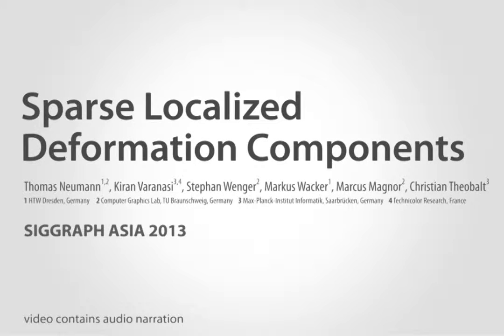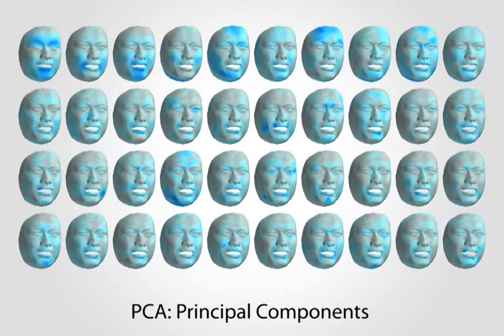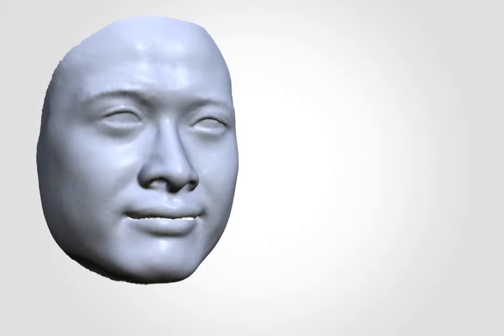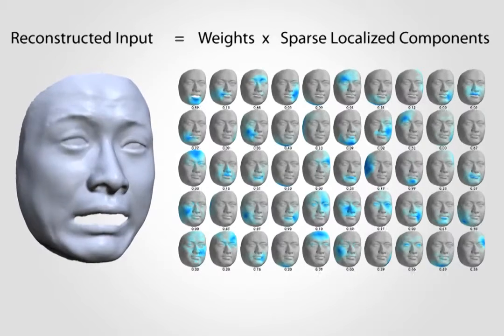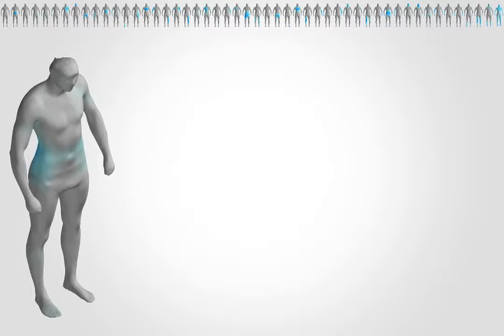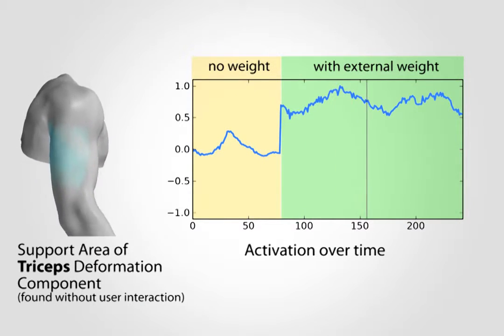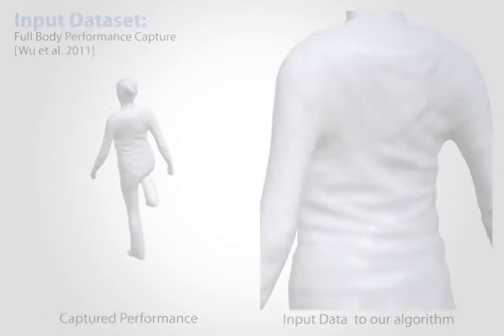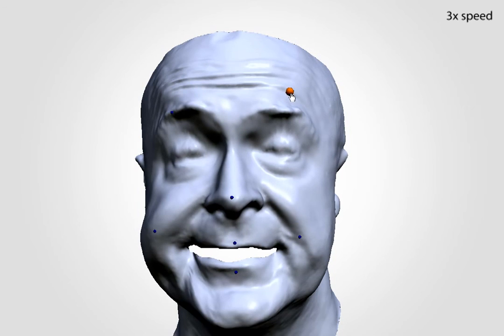Sparse localized deformation components - SIGGRAPH Asia 2013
We propose a method that extracts sparse and spatially localized deformation modes from an animated mesh sequence. To this end, we propose a new way to extend the theory of sparse matrix decompositions to 3D mesh sequence processing, and further contribute with an automatic way to ensure spatial locality of the decomposition in a new optimization framework. The extracted dimensions often have an intuitive and clear interpretable meaning. Our method optionally accepts user-constraints to guide the process of discovering the underlying latent deformation space. The capabilities of our efficient, versatile, and easy-to-implement method are extensively demonstrated on a variety of data sets and application contexts. We demonstrate its power for user friendly intuitive editing of captured mesh animations, such as faces, full body motion, cloth animations, and muscle deformations. We further show its benefit for statistical geometry processing and biomechanically meaningful animation editing. It is further shown qualitatively and quantitatively that our method outperforms other unsupervised decomposition methods and other animation parameterization approaches in the above use cases.

T. Neumann, K. Varanasi, S. Wenger, M. Wacker, M. Magno, C. Theobalt, Sparse localized deformation components, ACM TOG (
Proc. SIGGRAPH Asia) 2013.